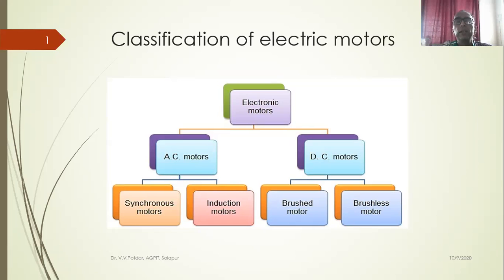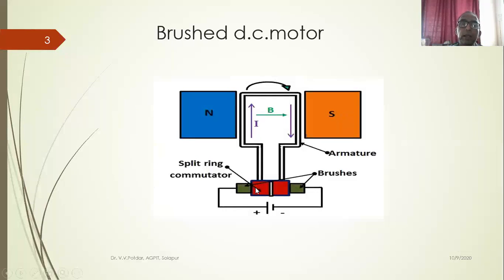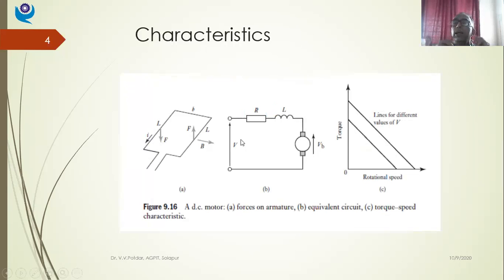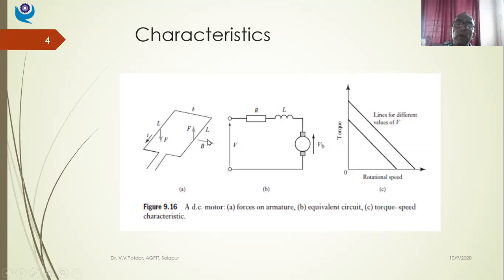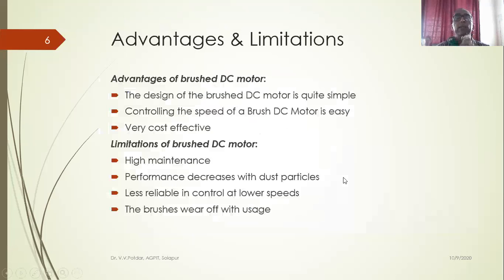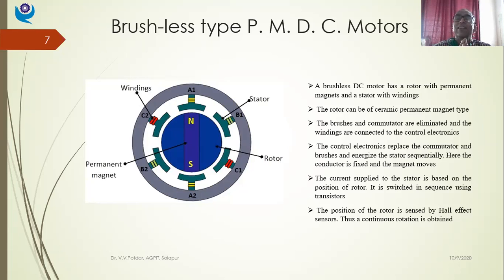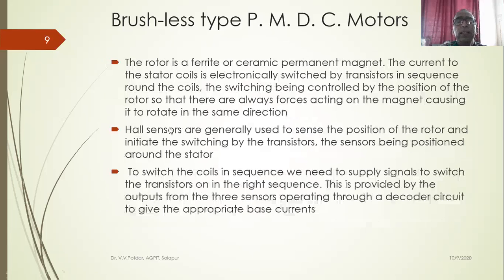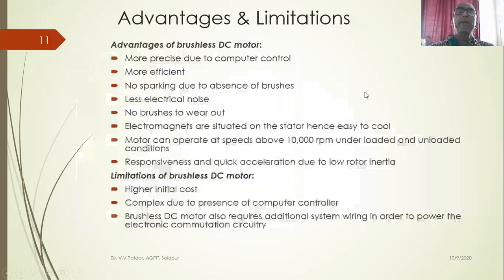Lecture 36 | Mechatronics | Dr. V. V. Potdar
In this lecture brushed & brush-less type D.C.motors are discussed briefly.